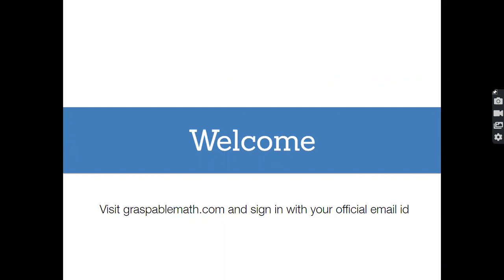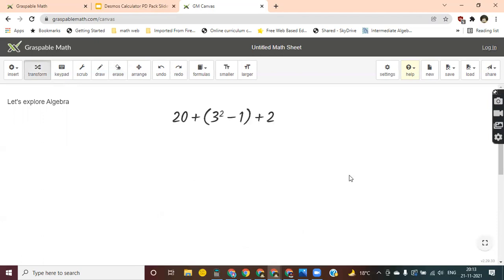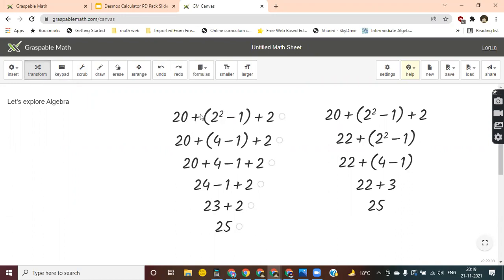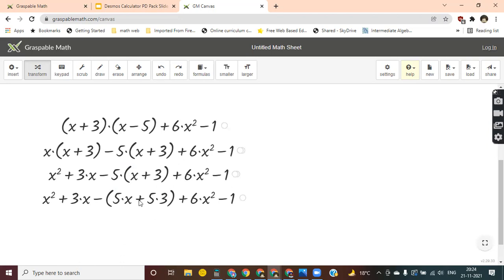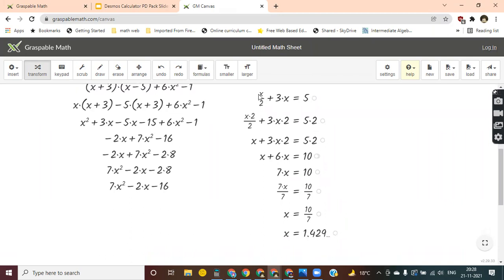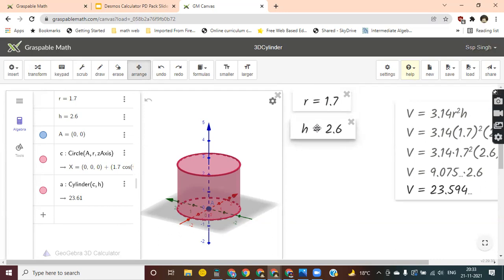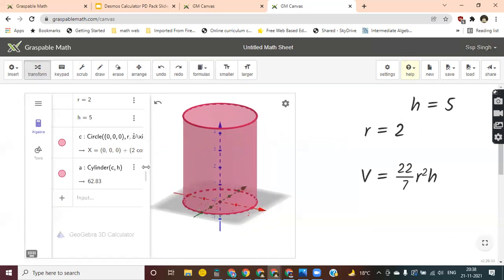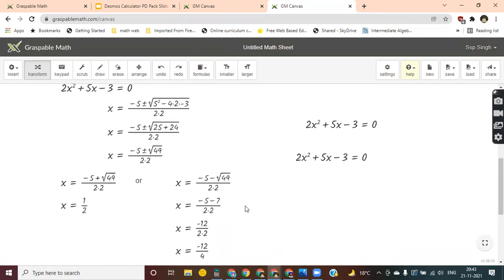Graspablemath Canvas Tutorial-1 21stNov ZoomRecording with EdtechSingh. The Best Whiteboard.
The Best Whiteboard Math Teachers. Do not miss last 10 minutes of this video to see How GeoGebra 3D was integrated.